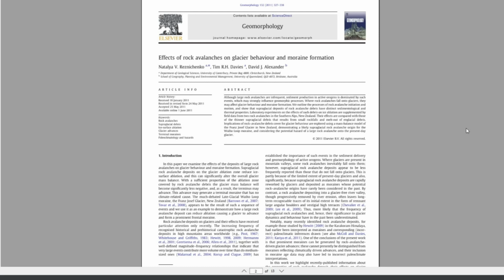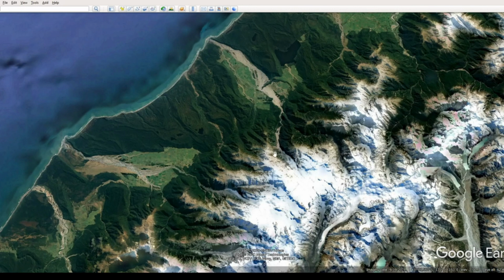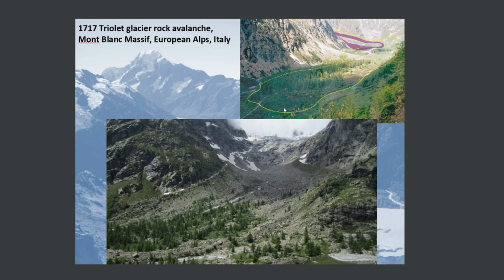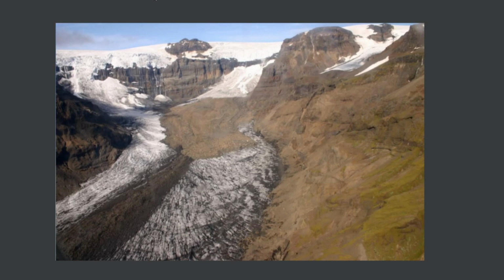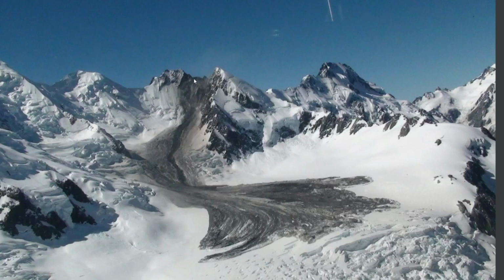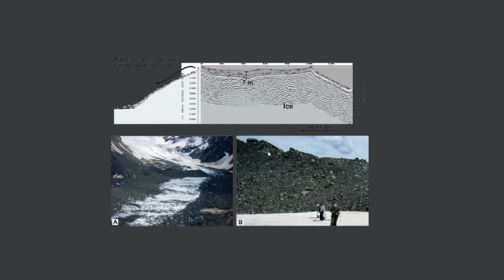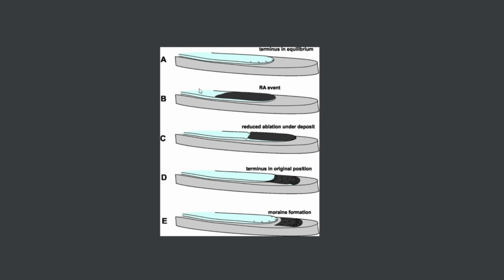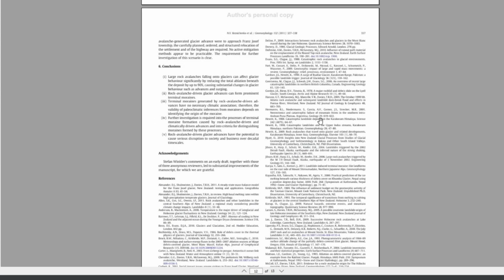Effects of Rock Avalanches on Glaciers conversation about paper. Mt. Cook Southern Alps, New Zealand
This video is discussion in simple language of the published paper on Effects of Rock Avalanches on Glaciers, Reznichenko et al., 2011, Geomorphology. I explain why we need to study catastrophic rock avalanches on glaciers, how they change glacier mass balance if any, and why it is important to know when we want to reconstruct climate in the past and model climate change in the future. In Video we look at beautiful pictures from the field sites in Southern Alps of New Zealand, other glaciers, and I show you study glaciers and locations on Google Earth.

This video is educational, I speak with no notes and deliberately use  simple language. My aim is here to make Science available for everyone.

Find fun ways to learn about our beautiful Planet, cosmos and environment with me, and share it with anyone you like :)

Reznichenko, N.V., Davies, T.R.H., and Alexander, D.J., 2011, Effects of rock avalanches on glacier behaviour and moraine formation: Geomorphology, v. 132, p. 327–338:
Reznichenko, N.V., Davies, T.R.H., Shulmeister, J., McSaveney, M.J., 2010. Effects of debris on ice-surface melting rates: an experimental study. Journal of Glaciology 56, 385–394.